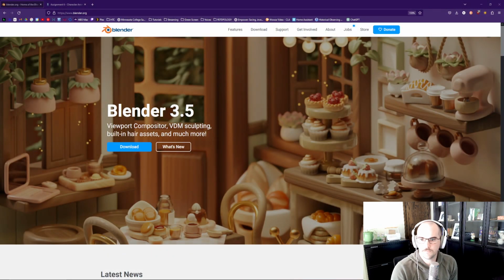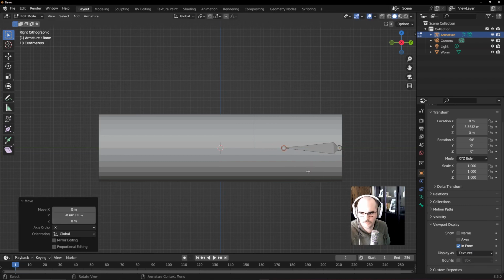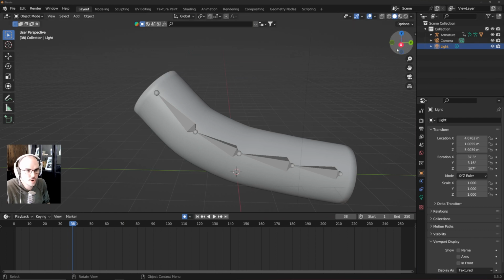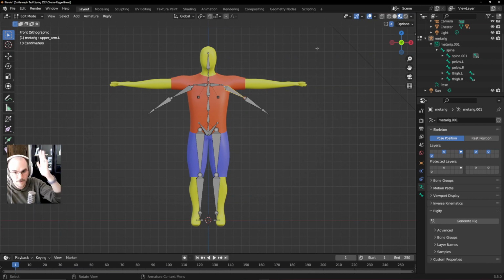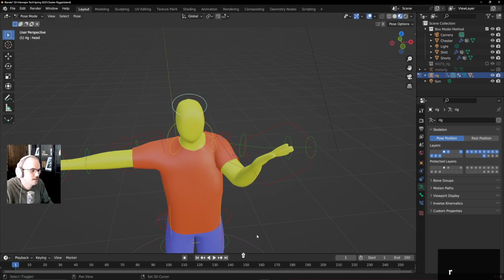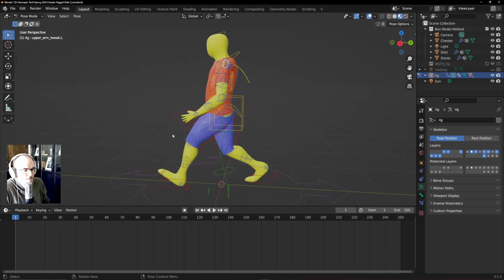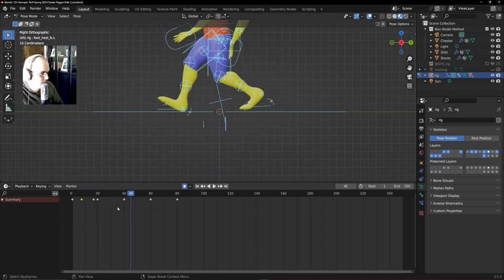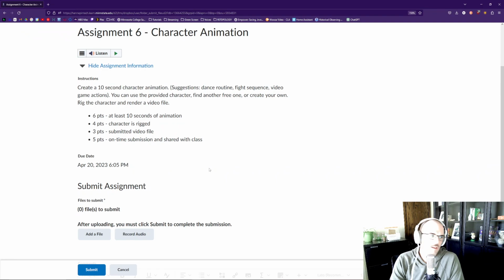3D Basics - Week 12 | Animating a Character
0:00 Intro
2:00 Armatures
11:12 Parenting an Object to an Armature
13:18 Animating and Armature
14:40 Automatic Weights
17:51 What is a Rig
23:39 Rigging a Character with Rigify
34:07 Generate the Rig and Parent the Mesh
44:55 Animating a Walk Cycle
58:28 Saving Animations with the Action Editor and Non-Linear Animator
1:04:57 Assignment 6
1:07:56 Closing